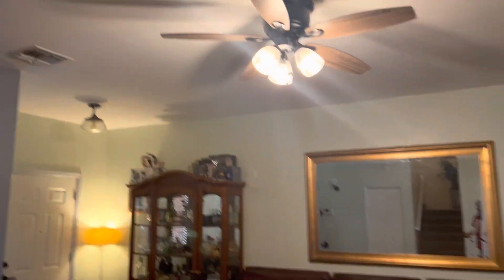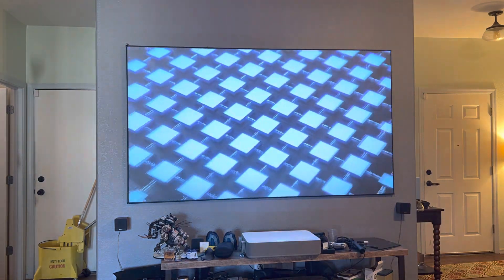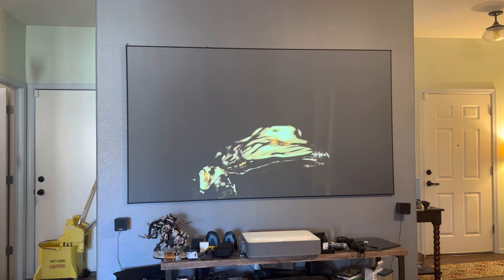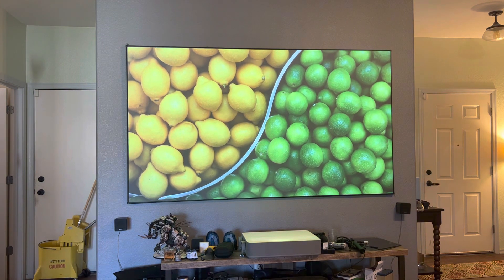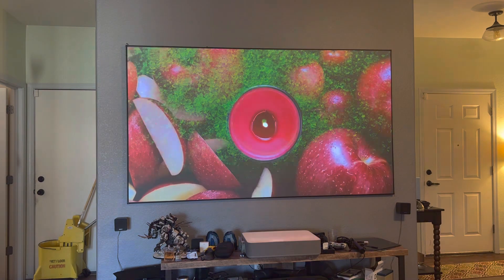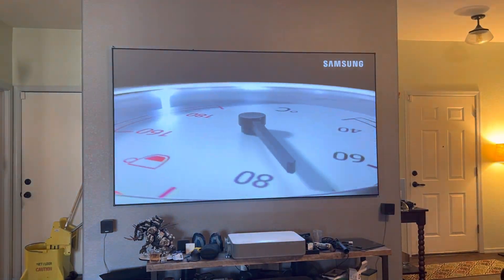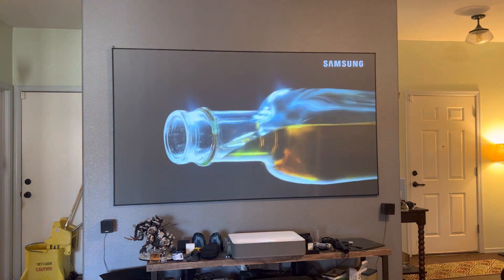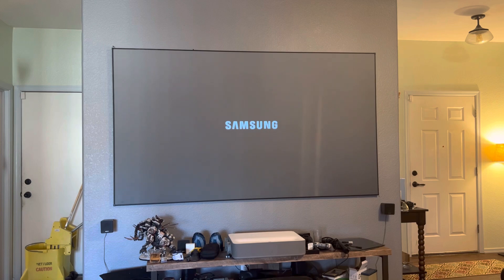stop misleading $60 can’t beat Vava 4k